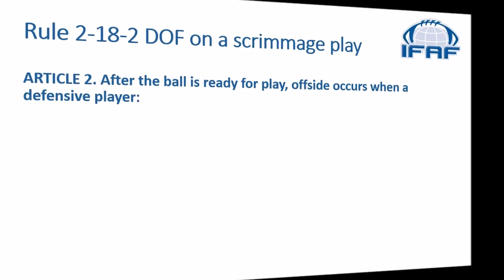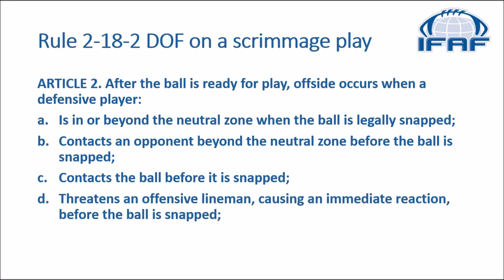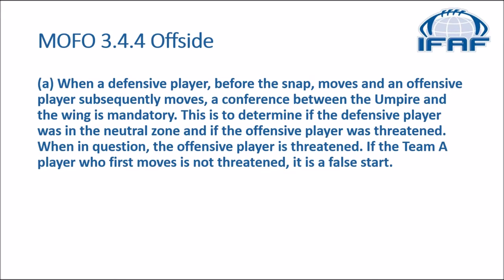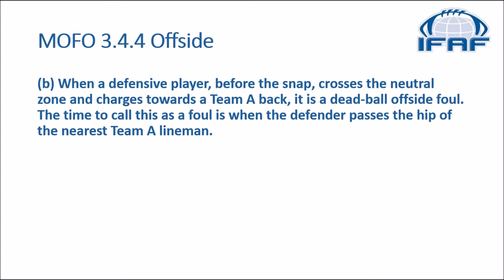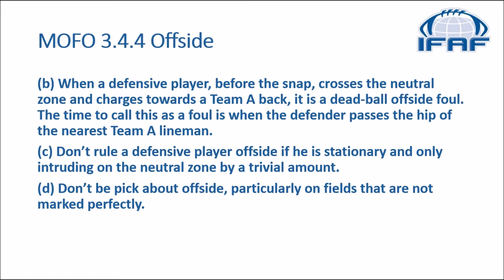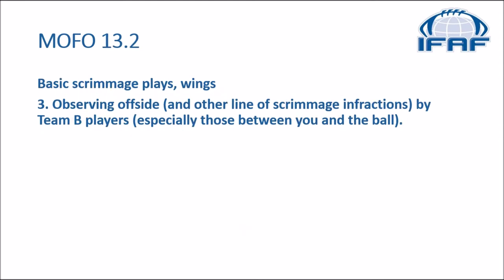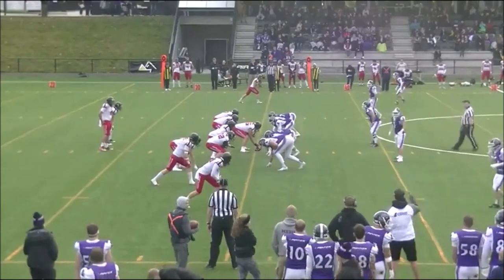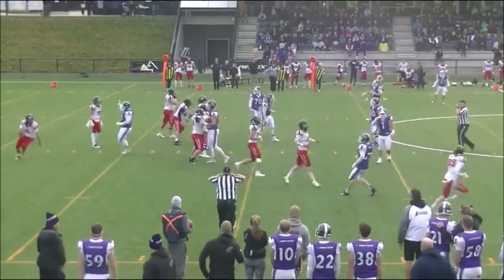IFAF Training tape 2020 8 DOF With contact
TT 4 of 5 on DOF.  This one deals with DOF with contact and the philosophy around it.